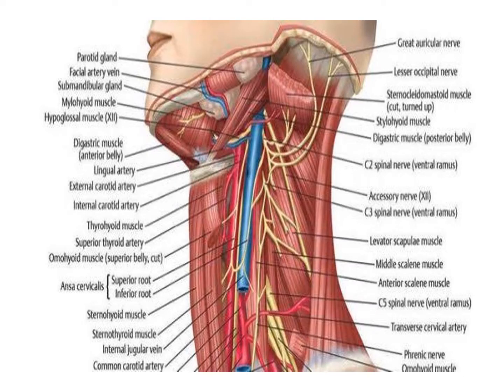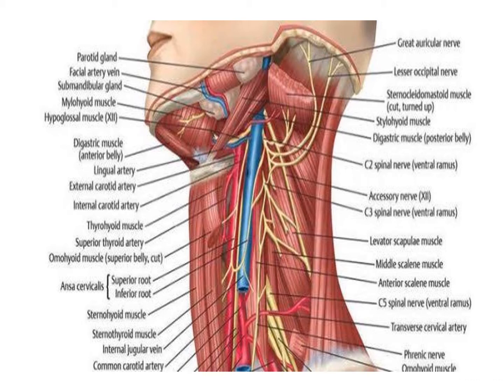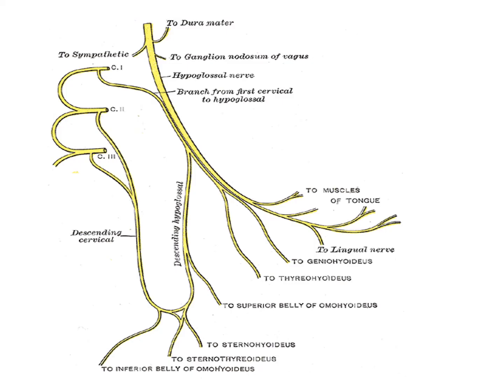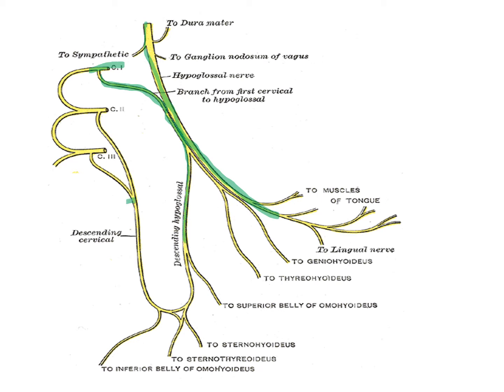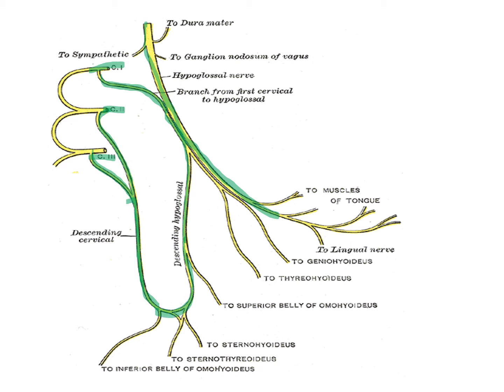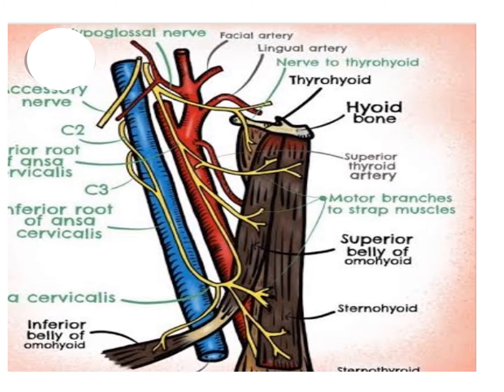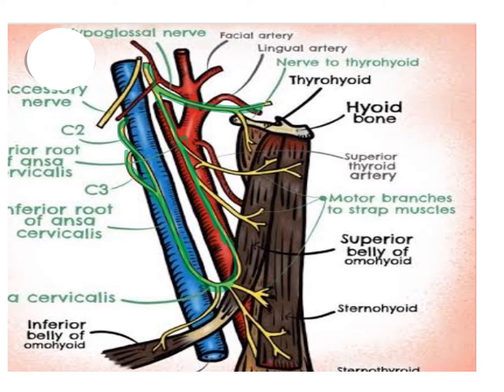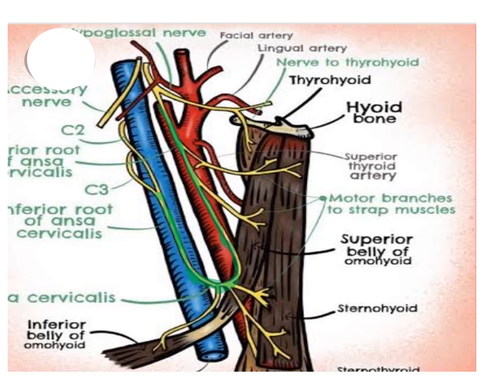Head and neck Anatomy simplified#Ansa cervicalis# Ansa hypoglossi Short essay question discussed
Head and neck anatomy is simplified.. Ansa cervicalis # Ansa hypoglossi Short essay question is discussed for MBBS,dental students, nursing students.